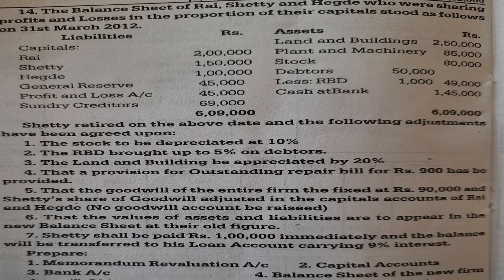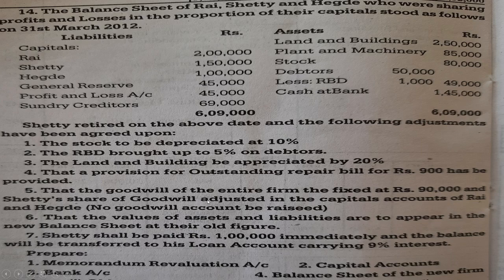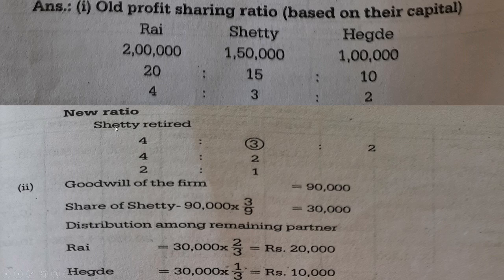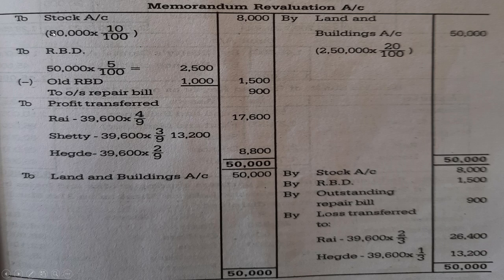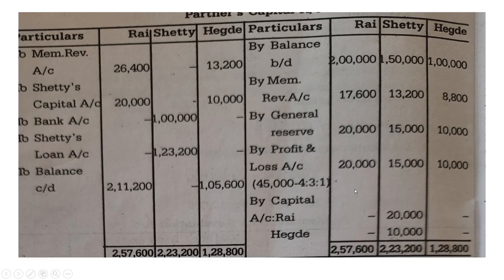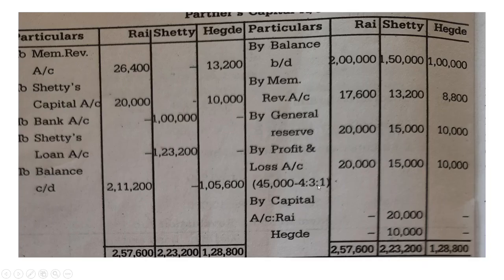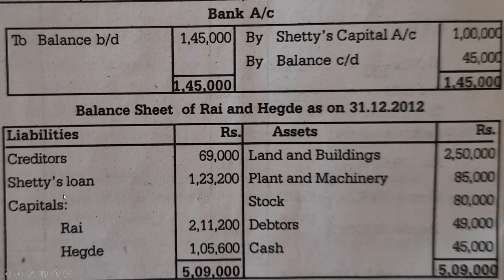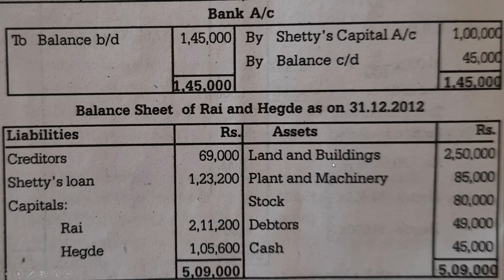Retirement of Partner